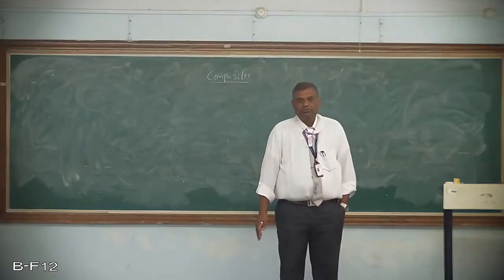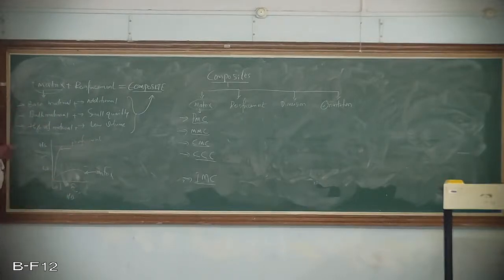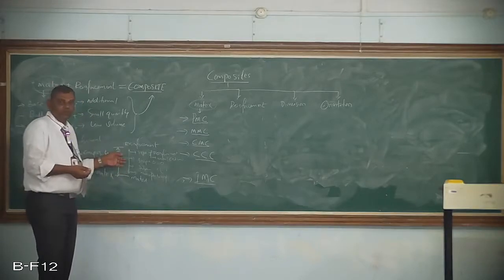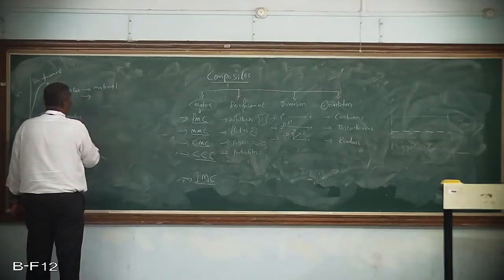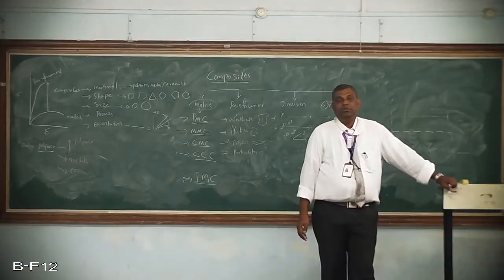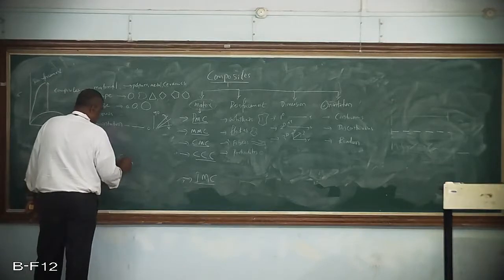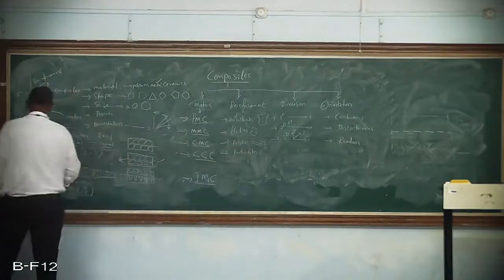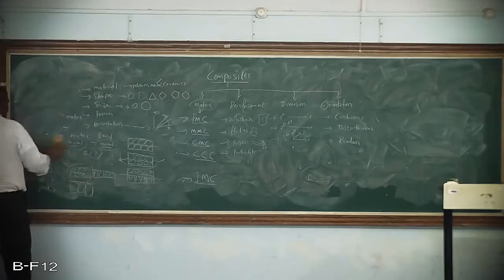9 June 18MMD234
Composite Materials